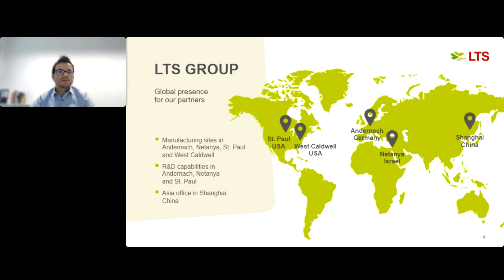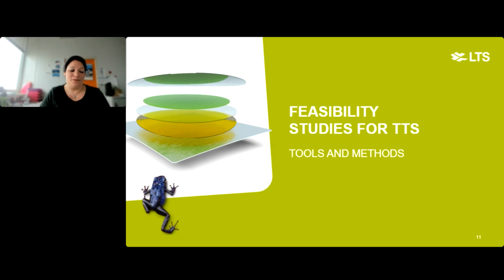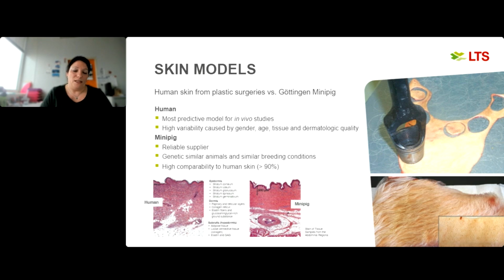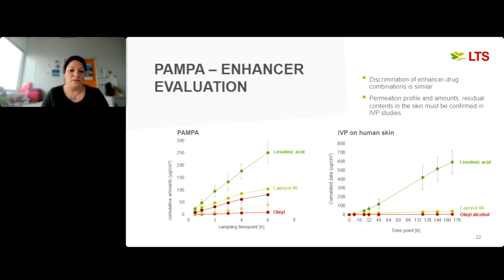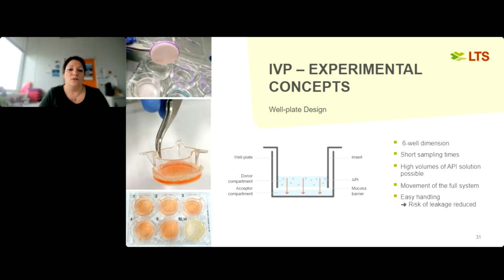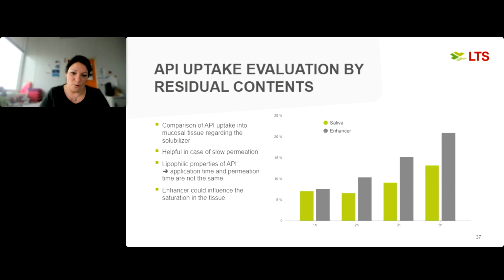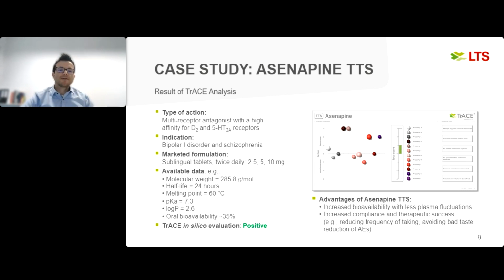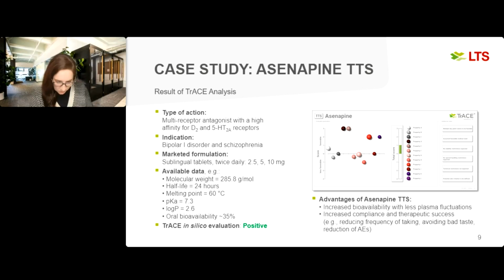[March 2024] Feasibility studies for TTS and OTF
Watch our webcast with Dr. Julia Lodder-Gadaczek and Dr. René Rietscher. It will demonstrate different useful and efficient in-silico and in-vitro tools for a fast and de-risking evaluation of a new API regarding its potential as a candidate for a transdermal therapeutic systems or oral thin film formulations.